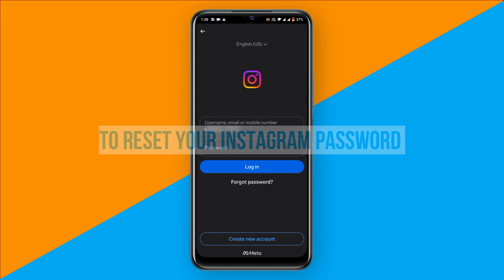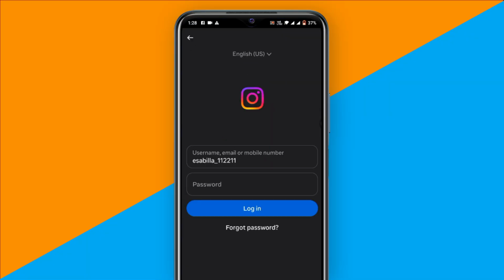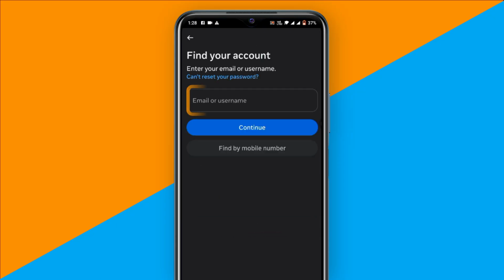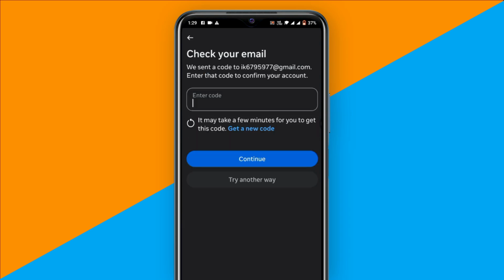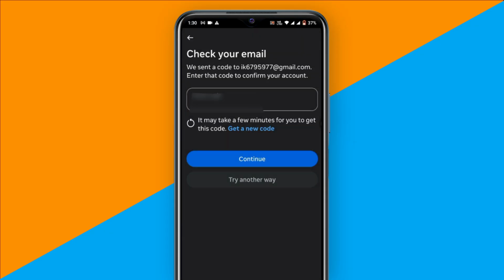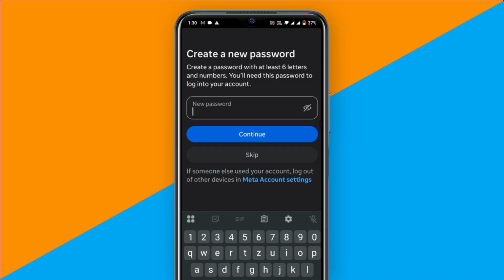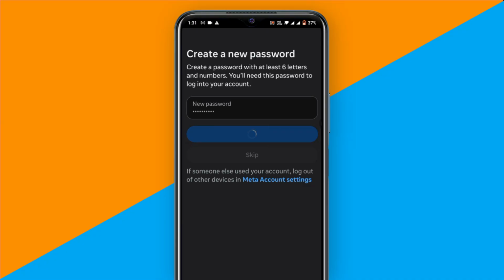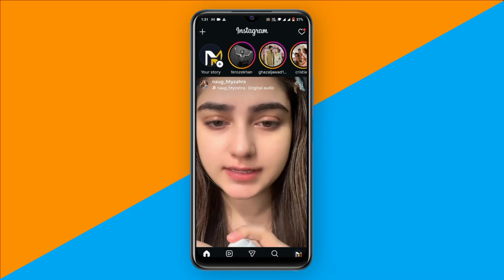How to Reset Forgotten Instagram Password (Easy Recovery Guide)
Forgot your password for Instagram? 🔑📱
In this quick tutorial, I’ll show you how to reset or recover your Instagram password using your phone number, email, or username.

🧠 What You’ll Learn:
Reset Instagram password بسهولة
Recover your Instagram account
Use email or phone number for recovery
Create a new secure password
Fix login and verification issues
⚡ Quick Steps

✔ Tap Forgot Password?
✔ Enter your email, username, or phone number
✔ Follow the recovery link/code
✔ Create a new password ✅